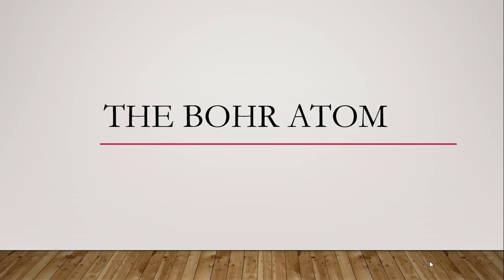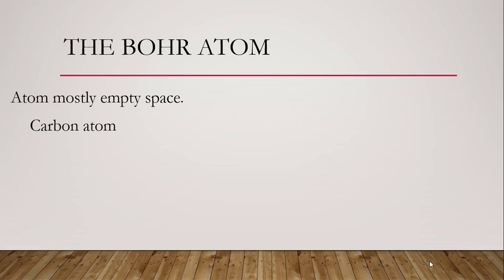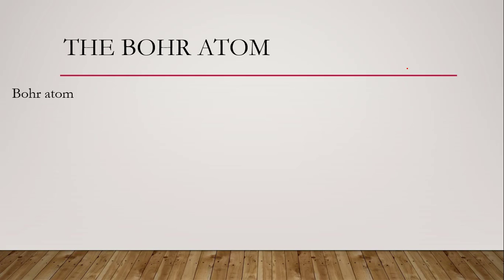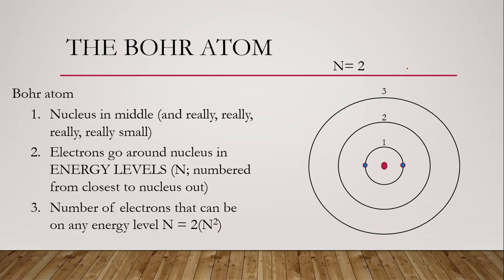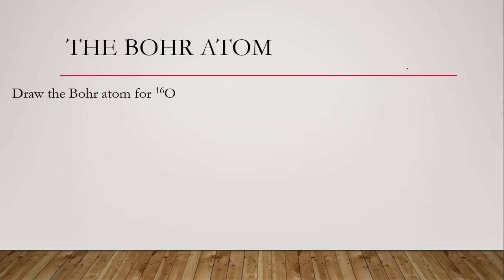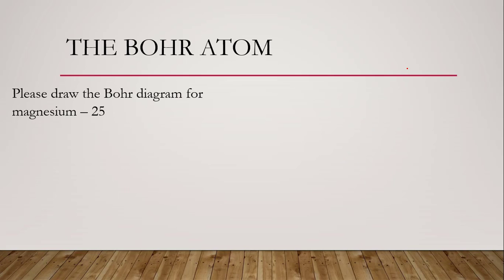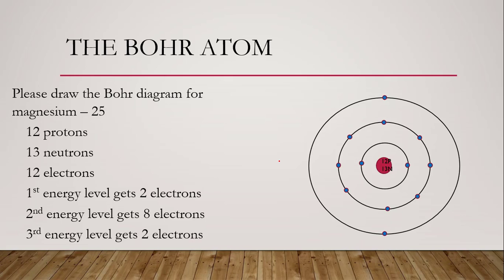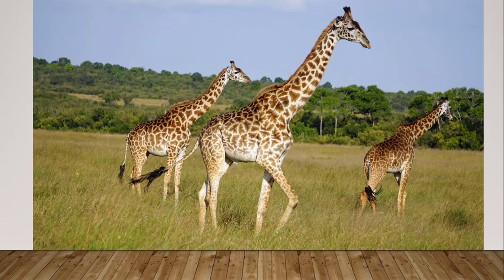The Bohr Atom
An introduction to one model of the atom, the Bohr Atom